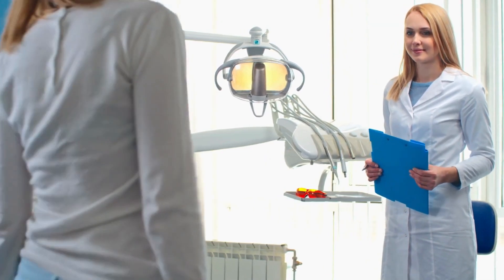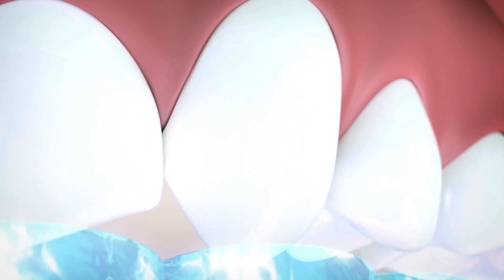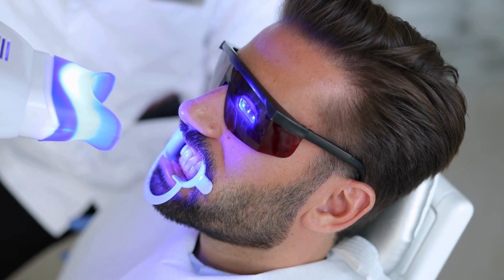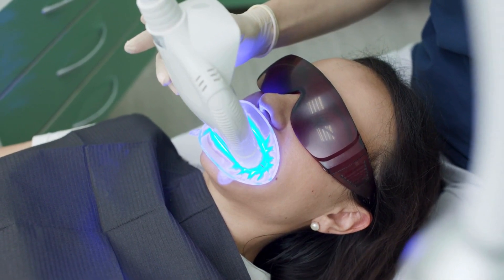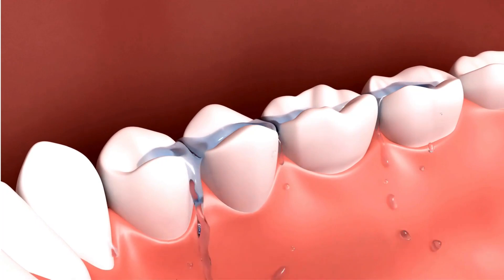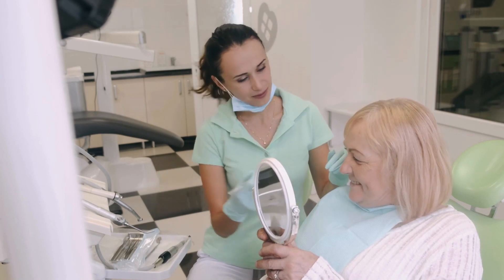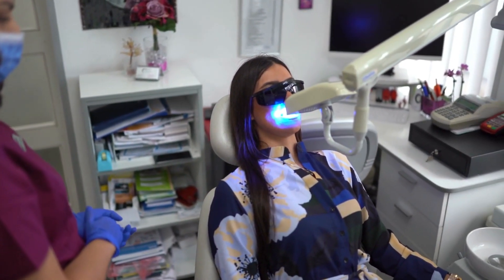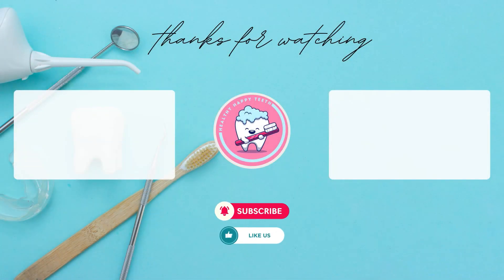How is Teeth Whitening Laser Procedure Done?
In this video, we provide detailed information about the teeth whitening process. Teeth whitening is an effective method used to change the color of natural tooth enamel and can significantly improve your smile.

In our video, we explain step by step how to whiten teeth. It is important to decide with your dentist which treatment option is best for you, so be sure to consult with a dentist before the procedure.

Teeth whitening may be repeated every few years, depending on the consumption of stain-causing substances such as cigarettes, coffee and tea. Laser teeth whitening is a fast and effective method and can often provide significant results even in a single session.

In our video, we also give detailed information about what you should pay attention to during the procedure and what you should pay attention to after the procedure. Things to consider after teeth whitening can help ensure the long-lasting effect of the procedure.